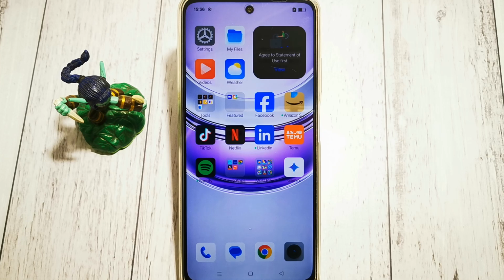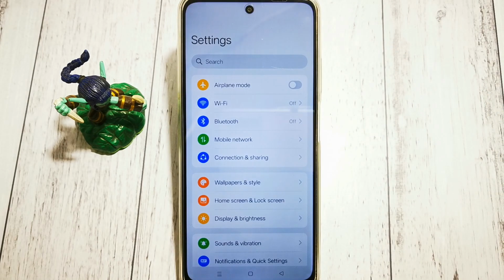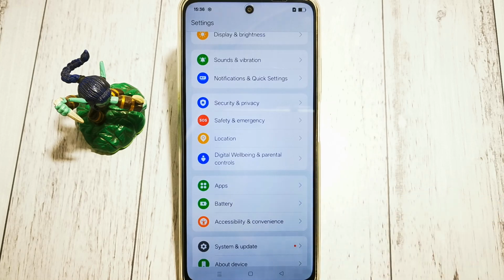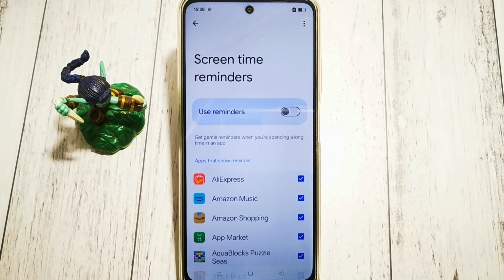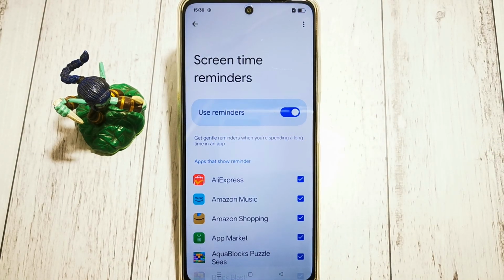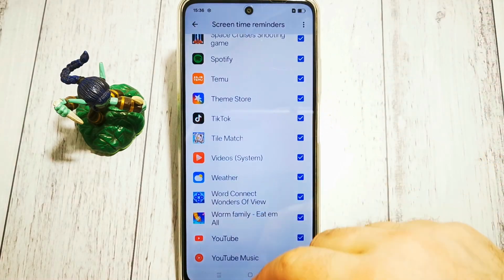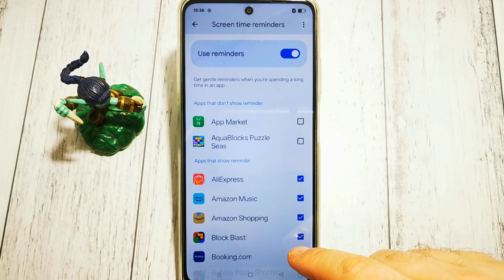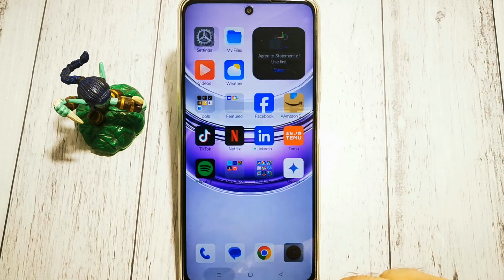🌑 How to Turn Off Dark Theme During Bedtime Mode in Digital Wellbeing on Realme 14x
If you prefer your phone to display its normal light theme during Bedtime Mode, you can easily turn off Dark Theme in Digital Wellbeing on your Realme 14x. This restores the standard appearance for apps and system menus while Bedtime Mode is active.

Scroll down and tap Digital Wellbeing & Parental Controls.

Step 2: Access Bedtime Mode

Tap Bedtime Mode under the “Ways to disconnect” section.

Alternatively, go to Modes → Bedtime Mode depending on your Realme UI version.

Step 3: Customize Bedtime Mode Settings

Tap Customize or Bedtime Mode Settings.

Locate the Dark Theme option.

Toggle the switch off to disable Dark Theme during Bedtime Mode.

Step 4: Verify the Change

Your Realme 14x will now display the normal light theme even when Bedtime Mode is active.

Important Notes:

Normal Display Restored: Turning off Dark Theme removes the sleep-friendly dark appearance, but other Bedtime Mode features like Do Not Disturb or Grayscale remain functional.

Flexible Settings: You can re-enable Dark Theme anytime through the same menu.

Now you’ve successfully turned off Dark Theme during Bedtime Mode in Digital Wellbeing on your Realme 14x!